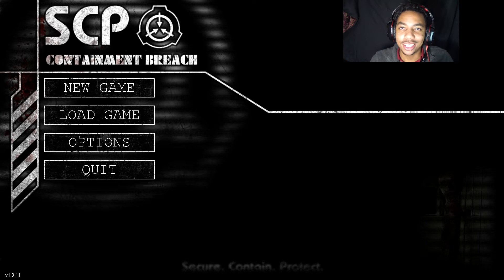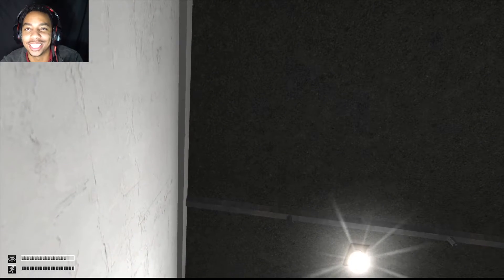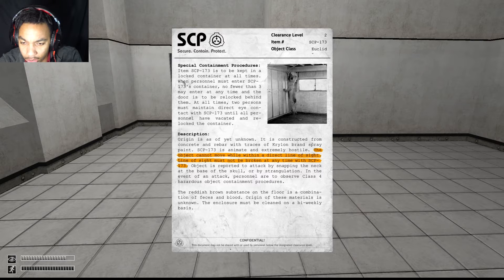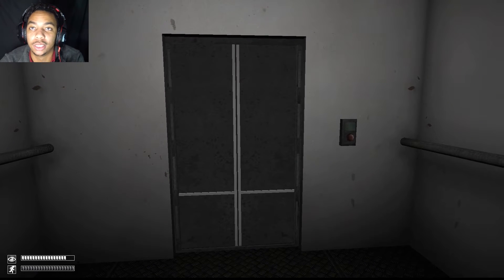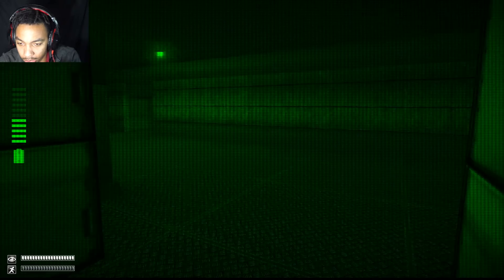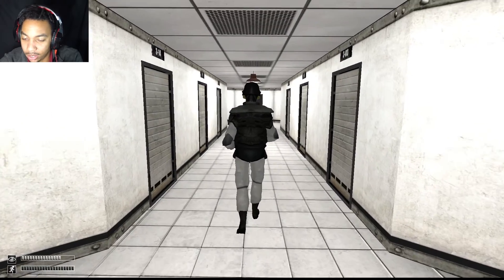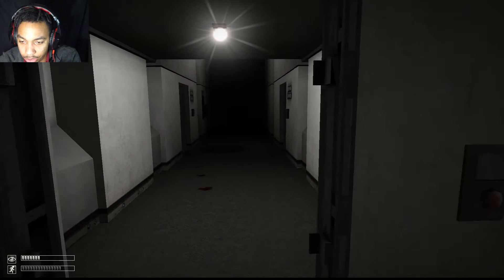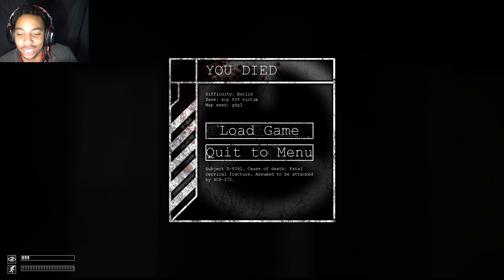"Jorge has been expecting you." | SCP Containment Breach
Hello everyone! I'm so excited for my all inclusive stay at the SCP Foundation. A beautiful 1-month stay in dark corridors surrounded by deadly anomalous entities that may or may  not want to snap my neck at the base of the skull! Please, join me as I play my first time through SCP Containment Breach!

I have been watching Way too much Markiplier Scp stuff lately lol.